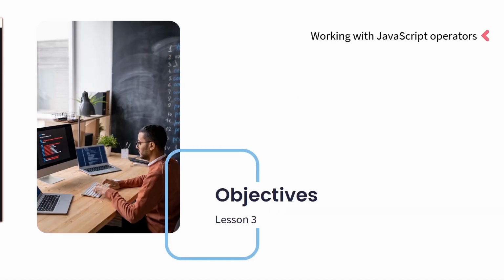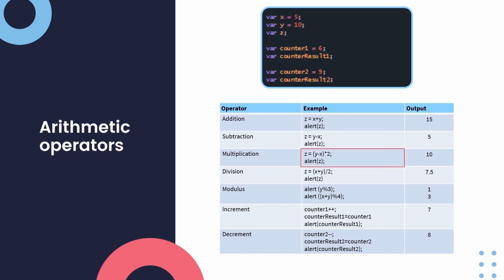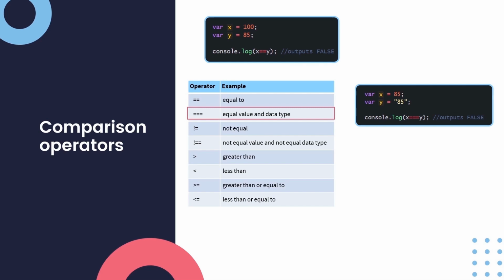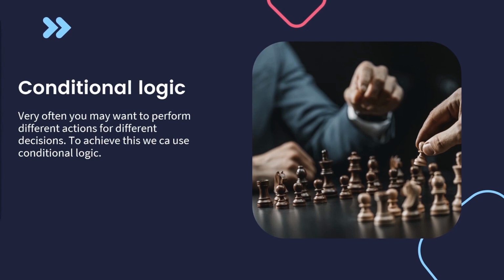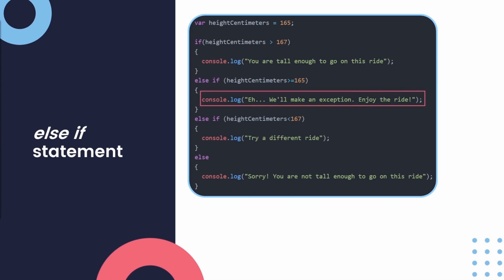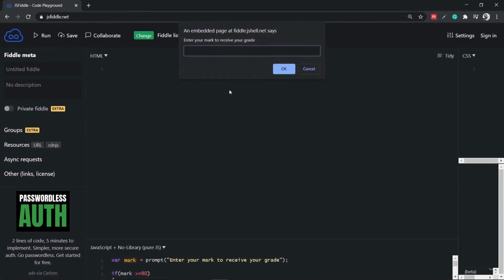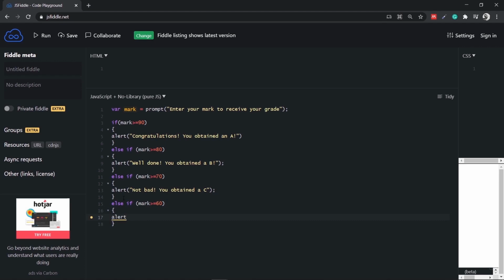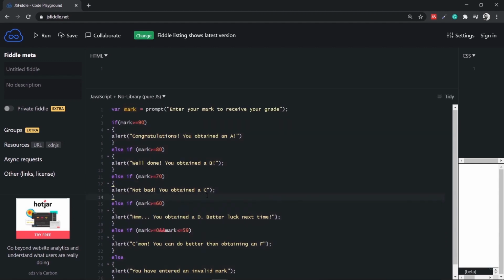JavaScript Operators and Conditional Logic || Full Stack Web Development || Full Course || Lesson #3